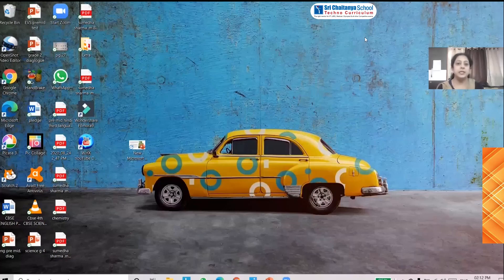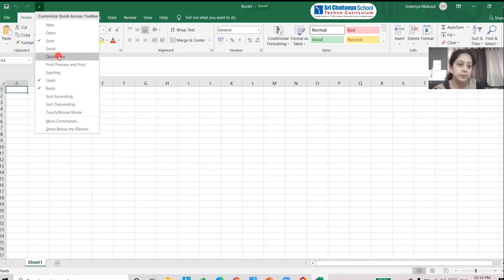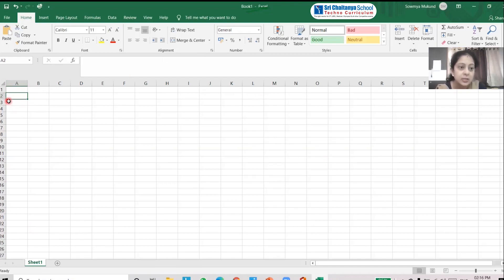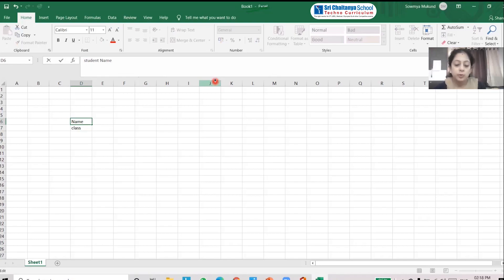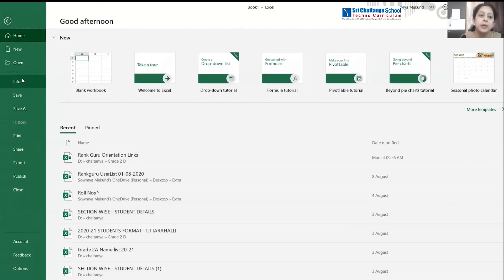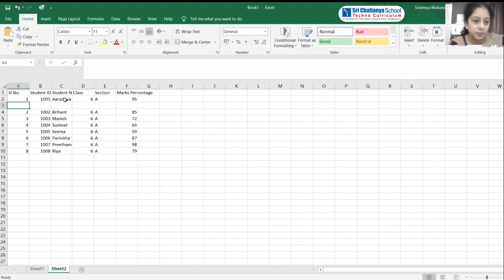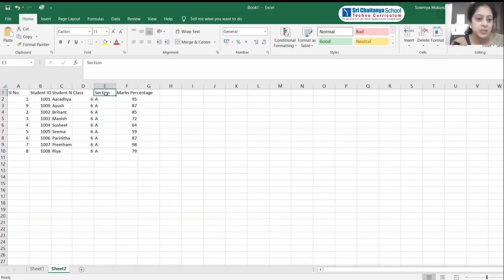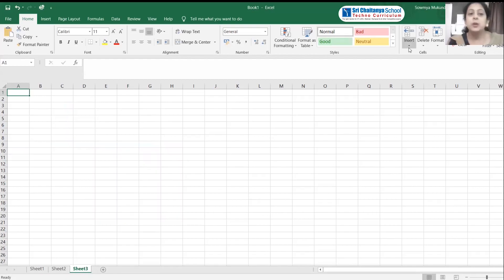SCTS | Computers |6th Class | 6th Class Chapter 6 Working With Microsoft Excel Part-1